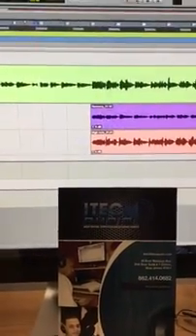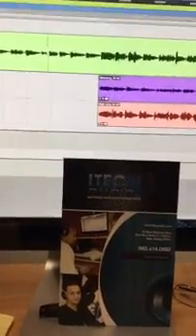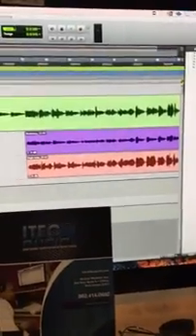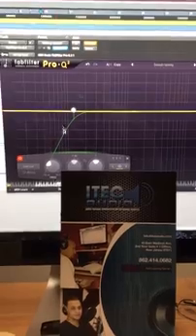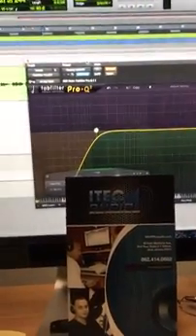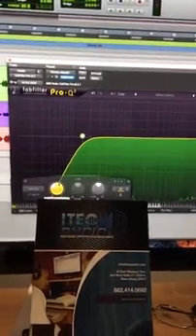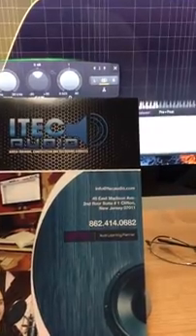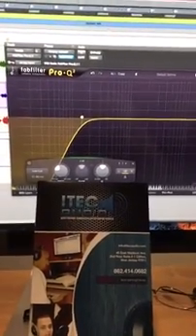Removing Plosives from vocals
Quick tutorial on  how to remove plosives from a vocal recording using the FabFilter Pro-Q this is an useful tool to use on your mixes.